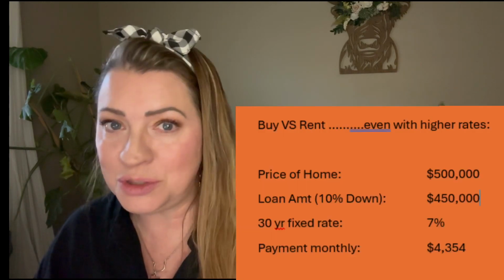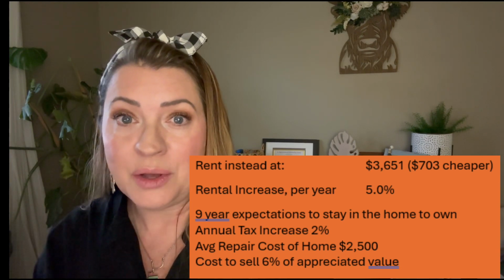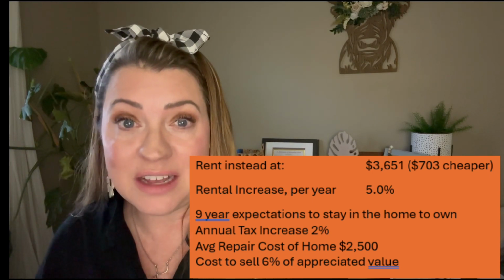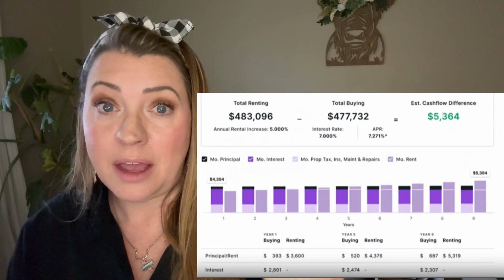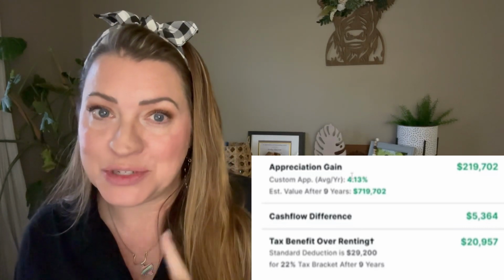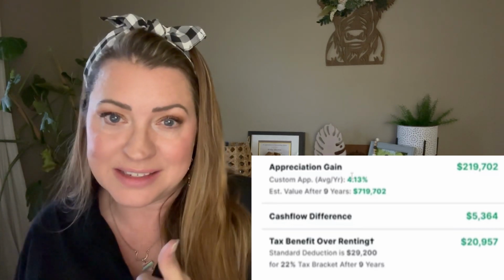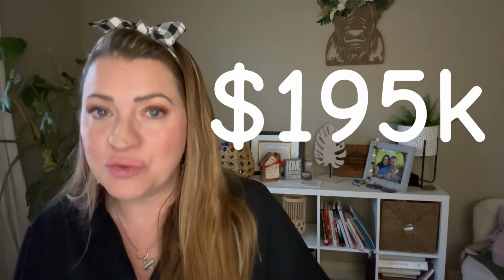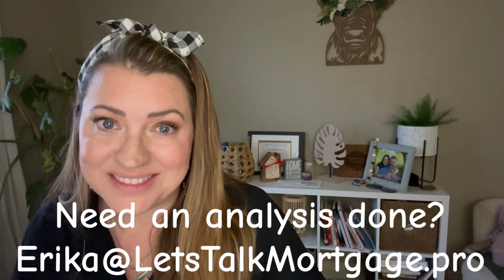Is it really better to rent or own?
There is a new calculator circulating around the Internet thanks to The NY Times.  Let’s test the data!

Want to see real facts with all of the data considered on renting va buying?